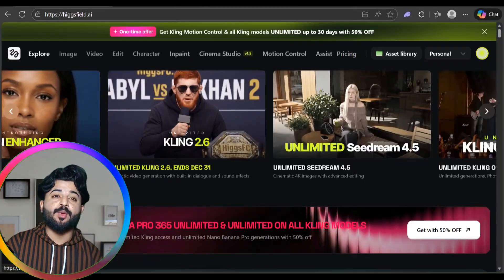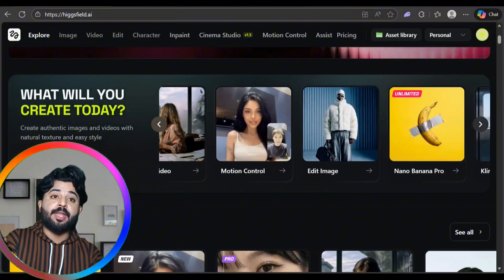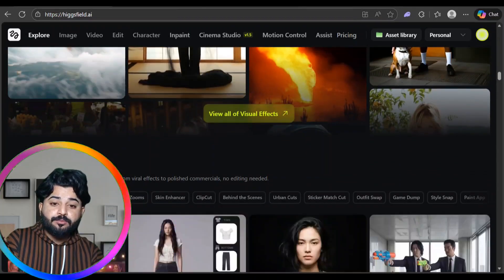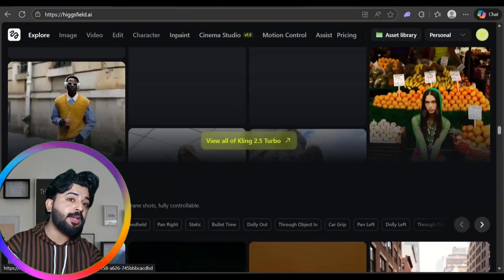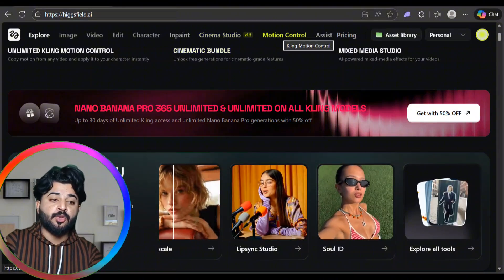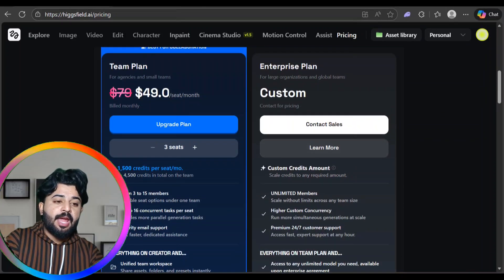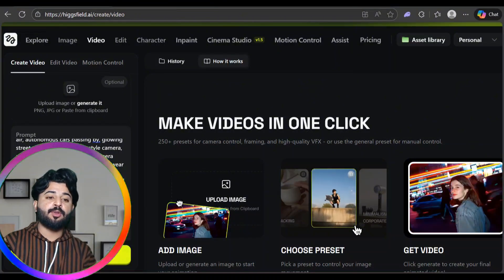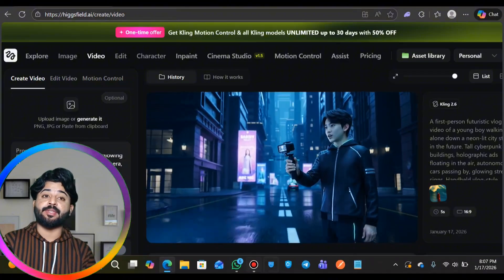Free AI Video Generator That Actually Works (Higgsfield AI Review)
Discover how AI video generation is changing content creation with Higgsfield AI. In this video, I show a complete on-screen walkthrough inside Higgsfield.ai, demonstrating how you can generate cinematic AI videos step by step using this powerful platform.
Higgsfield makes it easy to create professional-looking videos using AI, even if you’re a beginner. From prompt input to final video output, everything is done directly inside the platform.
If you’re looking for a free AI video generator or one of the cheapest AI video platforms with impressive cinematic results, Higgsfield AI is worth checking out.
🔗 Helpful Links
📘 How to Create AI Video on Higgsfield: